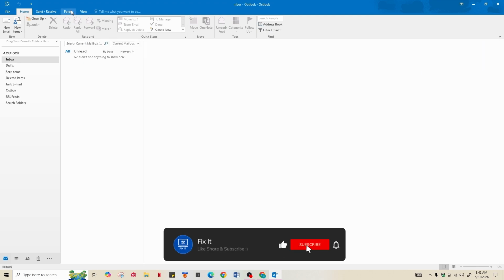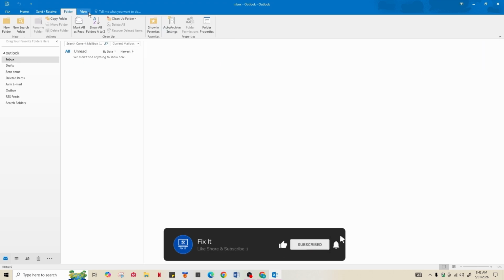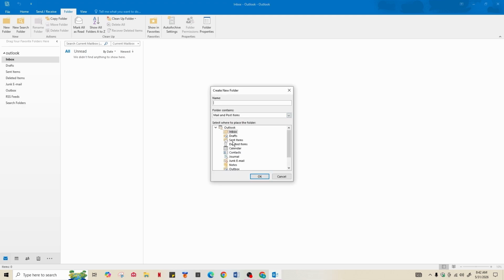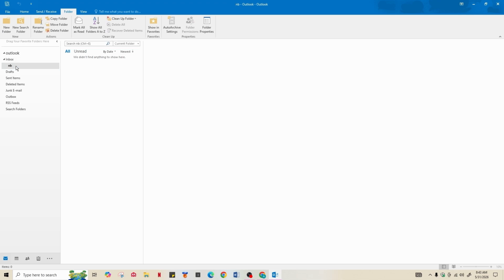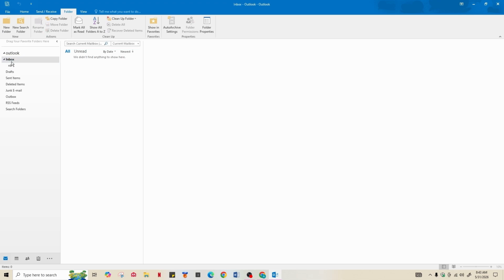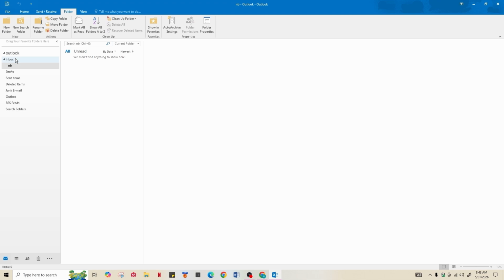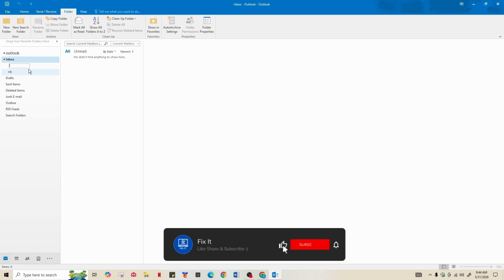How To Make Folder In Outlook 2026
Want to keep your inbox organized and improve your email productivity? 📧📂 This step-by-step 2026 guide will show you exactly how to create a folder in Outlook so you can organize emails, manage projects, and keep your inbox clutter-free.

What You’ll Learn in This Video:

✅ How to create a new folder in Outlook (2026)
✅ How to organize emails into custom folders
✅ Moving and managing messages efficiently
✅ Tips for keeping your Outlook inbox organized
✅ How to create subfolders for better email management

Whether you're using Outlook for work, school, or personal emails, this tutorial will help you create folders and organize your mailbox like a pro.

📌 Chapters:
⏱ 0:00 - Introduction
⏱ 0:10 - How To Make Folder In Outlook 2026